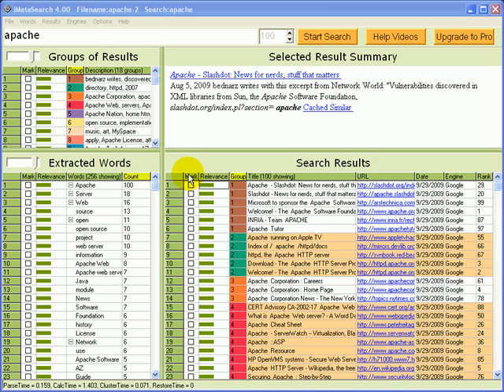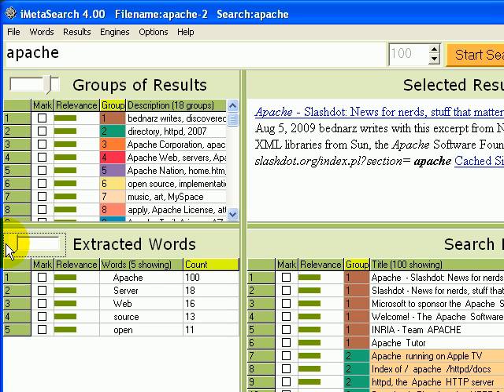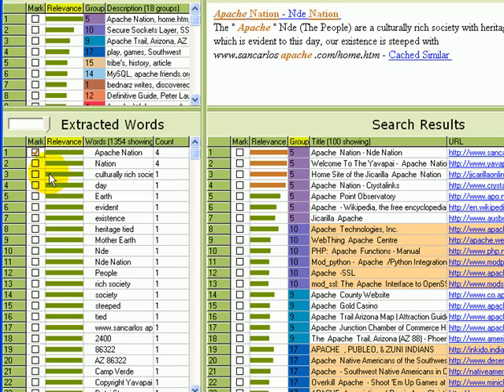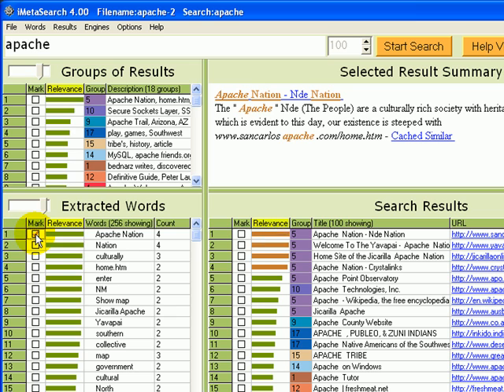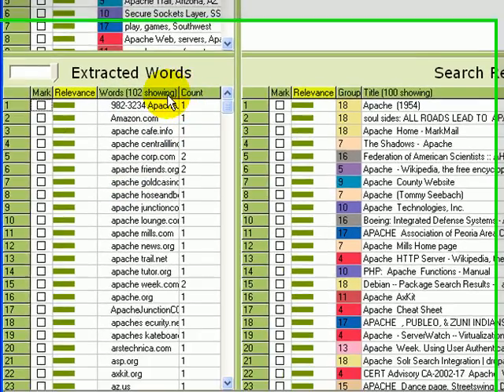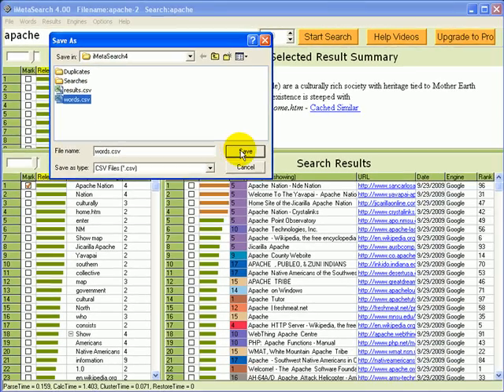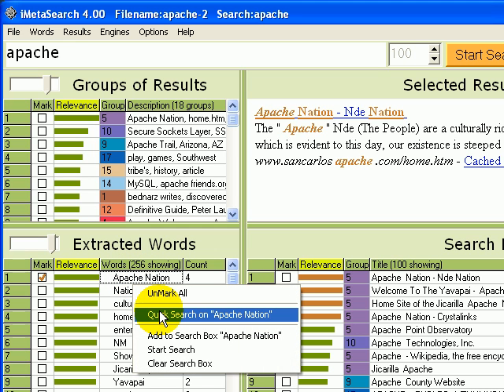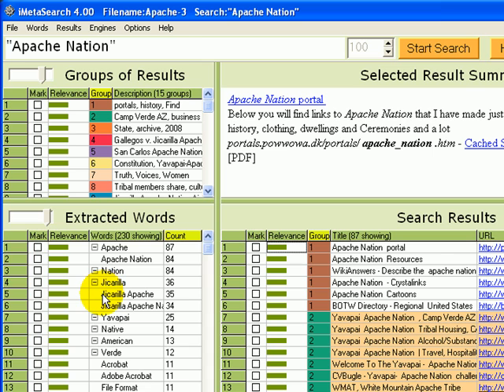iMetaSearch4 - Exploring Extracted Words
iMetaSearch is a free next-generation meta search tool that saves time and finds better results. It gathers results from the web and then analyzes them with a cutting edge method called Latent Semantic Analysis. It saves time by putting related search results together into conceptual groups. It finds better results by giving you personal relevance scores. Simply mark results that you find interesting, and related results will get higher relevance scores. Benefits and features include

1) Save Time using Conceptual Groups - save time by only looking at groups related to your area of interest.

2) Find Better Results with Personal Relevance - just by marking results you like, iMetaSearch will update all relevance scores so related results get sorted to the top.

3) Find Related People and Websites - the extracted words from your search results can be filtered to show just people's names or just websites addresses. This is a big help in tracking down related resources.

4) Zoom in to See More Specific Groups - moving the group slider control adjusts the number of groups from a few general groups of results (the big picture) to many very specific groups (the fine-grained details).

5) Export Searches for Analysis - share your search results or analyze them further with another tool, by exporting both the search results and/or the extracted words to a Excel (CSV) file.

6) Quickly Perform Related Searches - by right-clicking any extracted word or phrase, you can immediately launch another search.

7) Track Changes in any Search - update any search and see what new results there are.

iMetaSearch is free. Try it, and if you like it, consider upgrading to the Pro version which lets you use any or all searach engines (the free version only uses Google) and does not limit the number of results (the free version is limited to 100 results per search).